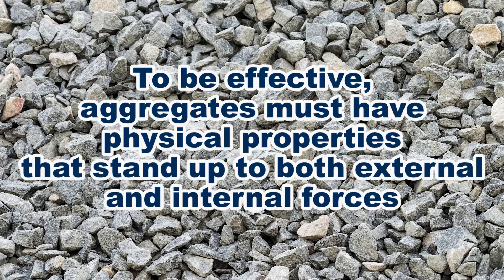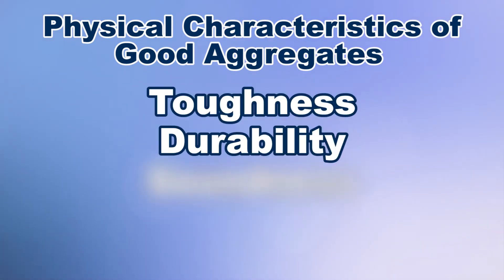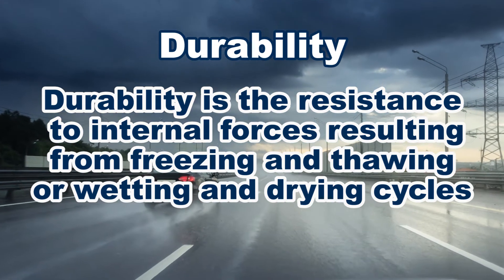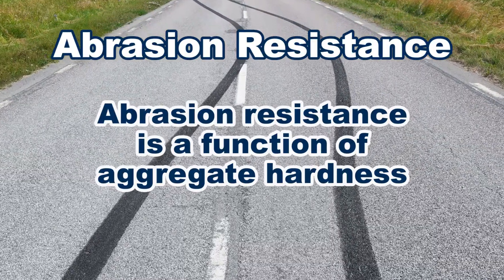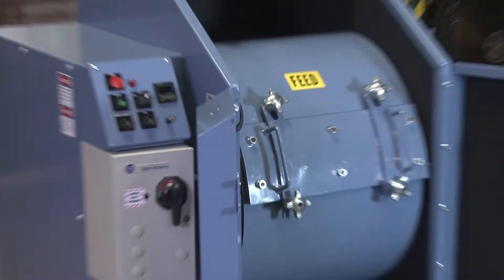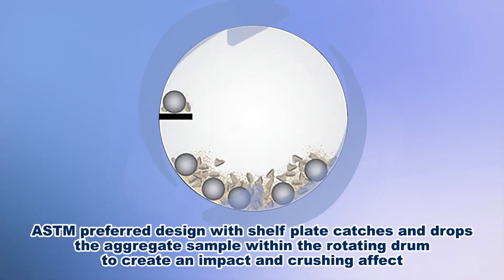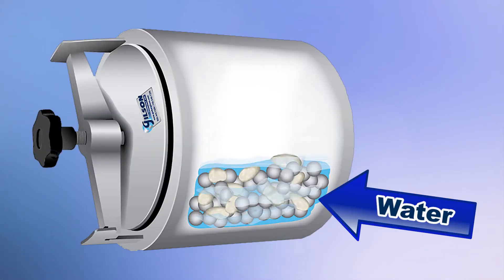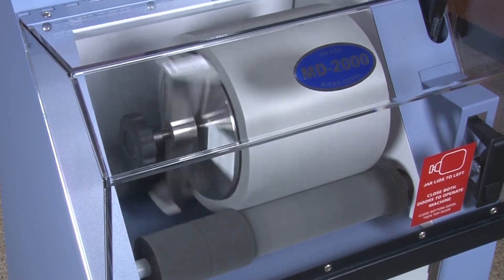The Physical Characteristics of Aggregates: Toughness, Durability, and Abrasion Resistance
TIMESTAMP
00:59 Toughness
01:16 Durability
01:35 Soundness
01:45 Abrasion resistance
02:13 The Los Angeles (LA) Abrasion test
03:07 The Micro-Deval

Construction aggregates can take up to 90 – 95% of asphalt mixtures and 70 – 80% of concrete mixtures. But the function of aggregates in the composite materials goes well beyond that of just filler. Aggregates have a direct and significant impact on the strength and workability.

To be effective, aggregates must have physical properties that stand up to both external and internal forces. Proper material testing can accurately measure aggregate performance characteristics to predict their resistance to wear, degradation and disintegration. To name a few.

Four important physical characteristics of good aggregates can be defined as Toughness, Durability, Soundness, and Abrasion resistance

Toughness is how well the material can absorb energy and resist fracturing when force is applied. Toughness requires a balance of strength and ductility, which allows a material to deform before fracturing.

Durability is the resistance to internal forces resulting from freezing and thawing or wetting and drying cycles. Expansive forces generated in voids and fissures can lead to disintegration of aggregate particles.

Soundness of aggregates is when the aggregate has fewer voids, higher strength and lower absorption to resist degradation, and disintegration.

Abrasion resistance is a function of aggregate hardness. Good abrasion resistance helps maintain the skid resistance needed for pavement mixtures. Just to name one example.

Proper testing for these characteristics, following ASTM and AASHTO test specifications, can aid in the predictability of aggregate performance.

The Los Angeles (LA) Abrasion test is a widely-used procedure that evaluates the degradation, of the aggregates by both abrasion and impact forces. Dry coarse aggregate samples are rotated in a large steel drum with a hardened steel shelf (ASTM “preferred design”) and an abrasive charge creating an impact-crushing effect. The sample mass retained is compared to the original sample mass. The LA Abrasion test is an indicator of aggregate quality and measures degradation, of standard gradings of aggregates.

The Gilson HM-70A LA Abrasion Machine has a powerful 1hp motor that rotates the drum through a slip-clutch protected chain drive, multiple safety features including a fully lined enclosure with thick sound attenuating foam to reduce operational noise.

The Micro-Deval is an abrasion loss test performed on fine or coarse aggregate samples that are partially submerged in water. Along with an abrasive charge, samples are placed in jars that are rotated for a prescribed time and speed. The sample and charge are considerably smaller than those used in the LA abrasion test methods and are not subjected to significant impact forces. Test results are more focused on durability and hardness, and to predict of aggregate’s abrasion resistance.

The Gilson MD-2000 Micro Deval Apparatus has a rugged 3/4hp electric motor the rotates the jars through a gear transmission and chain drive, multiple safety features, and has a state-of-the-art electronic controller to precisely track test operations.

Gilson offers these and various apparatus for sulfate soundness testing, a Durability Index Testing to measure the relative resistance. And an Accelerated Polishing Machine that simulated tire action on coarse aggregates used in asphalt pavement mixtures, and the Slake Durability Apparatus to is used to determine the abrasion resistance in wetting and drying cycles.

For any question about testing aggregates, or for any Gilson product, please contact your Gilson technical team.

aggregate gradation for asphalt concrete
 / aggregate gradation testing / gradation of aggregate for road / gradation of aggregate by sieve analysis / grading of aggregates ppt / significance of grading of aggregate / combined gradation of aggregates pdf / gradation curve / gradation of aggregate by sieve analysis